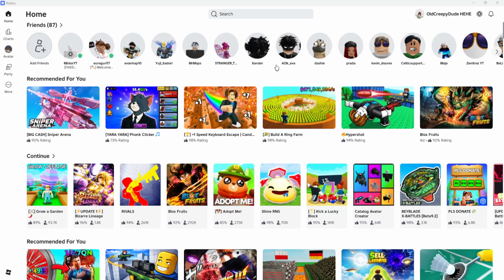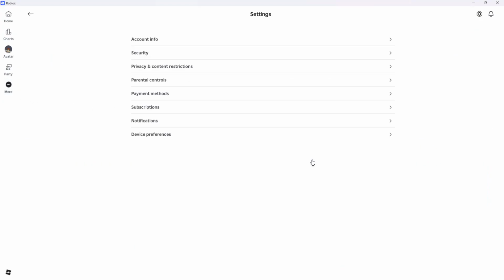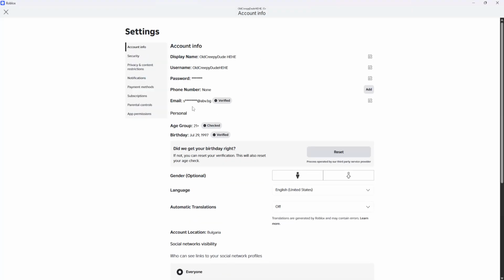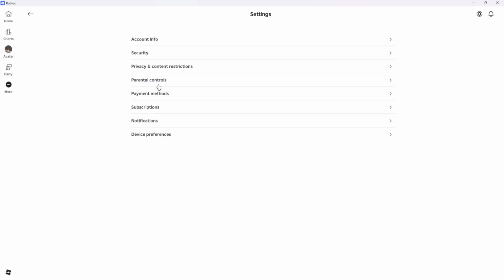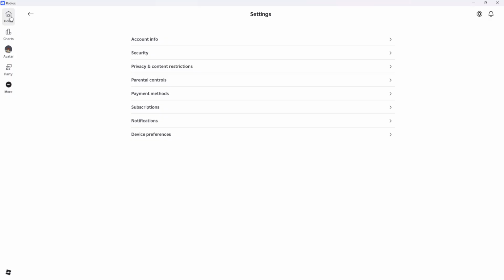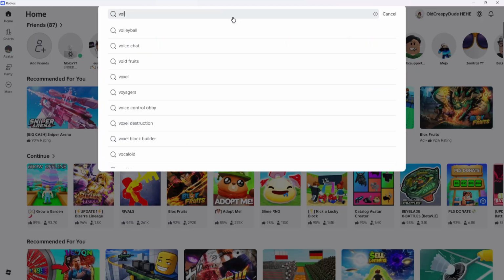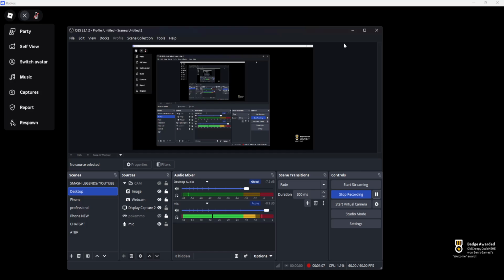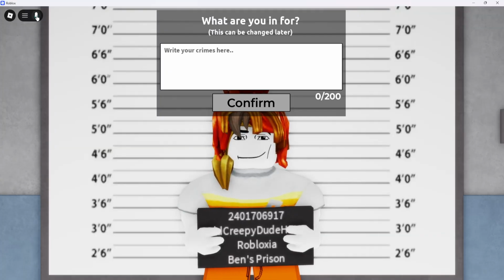How To Fix Roblox VOICE Chat Not Showing Up (2026) | Restore Missing Voice Chat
In this video I show you How To Fix Roblox VOICE Chat Not Showing Up (2026) | Restore Missing Voice Chat.